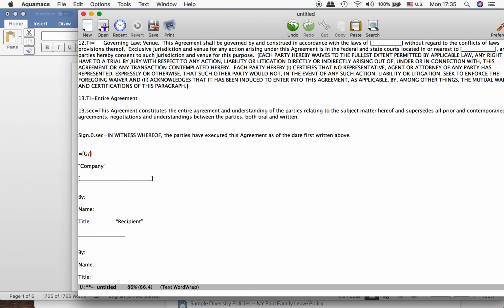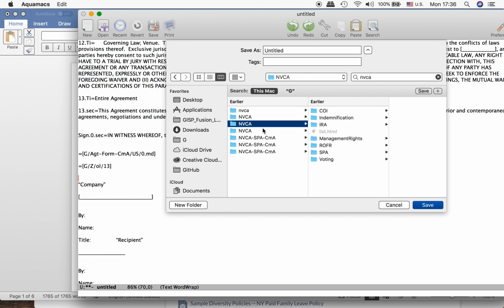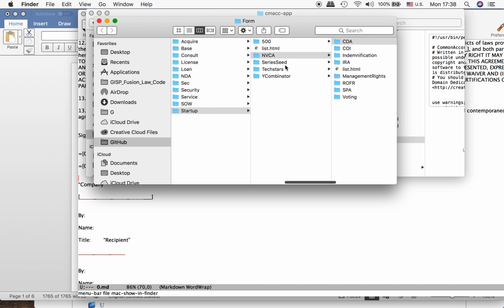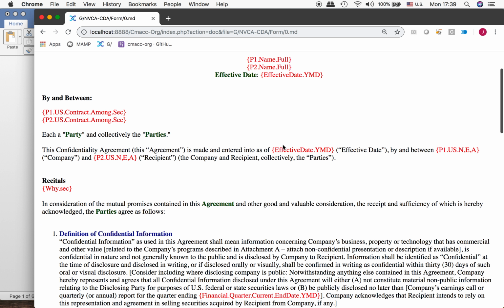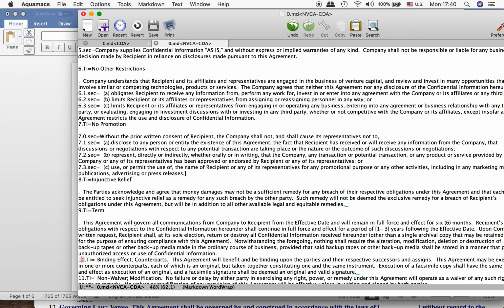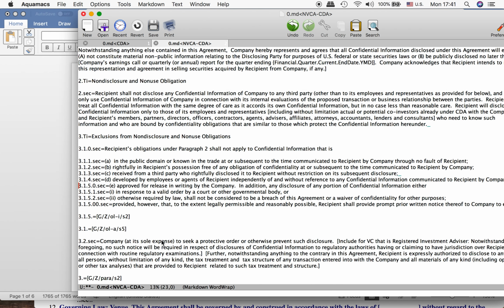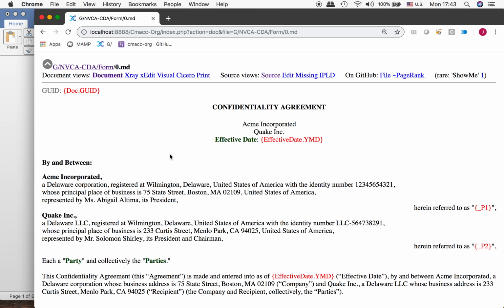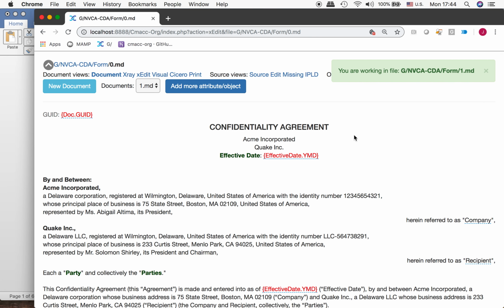CommonAccord-HowTo-FromWord - Part 2